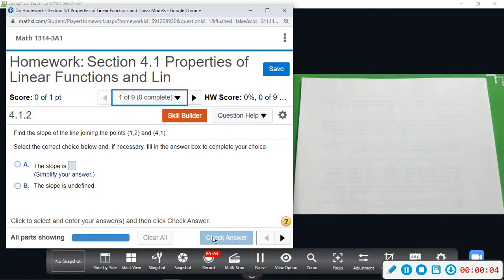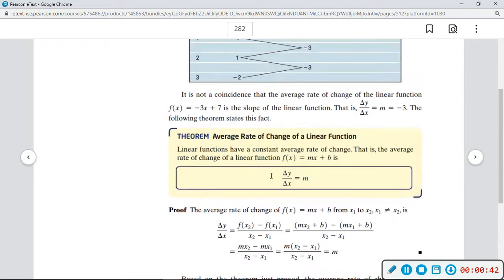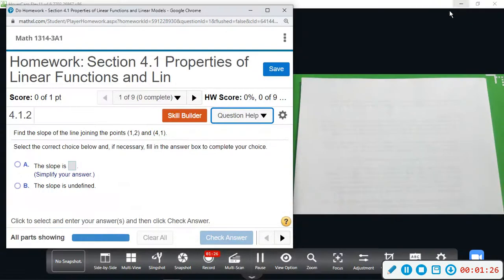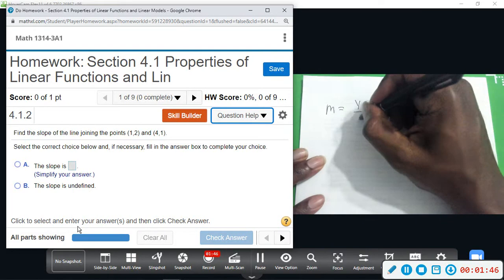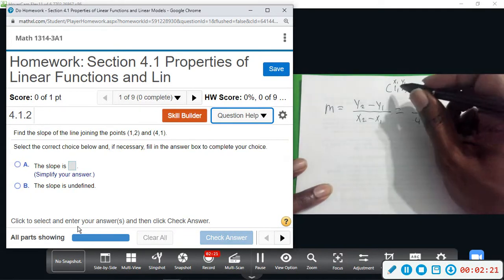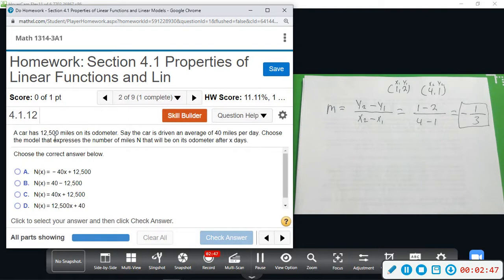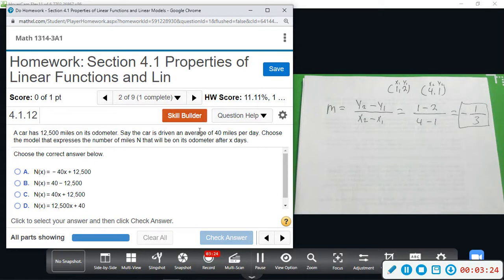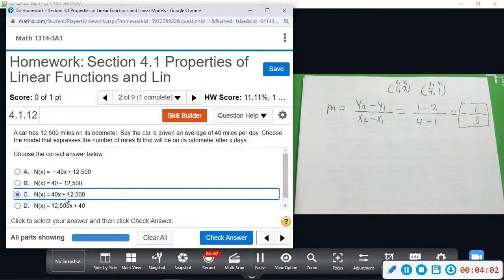College Algebra Mylab4 1 1,2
College Algebra Mylab4 1 Properties of Linear Functions